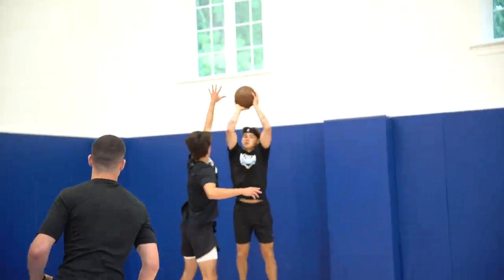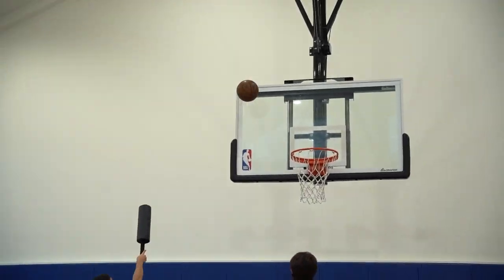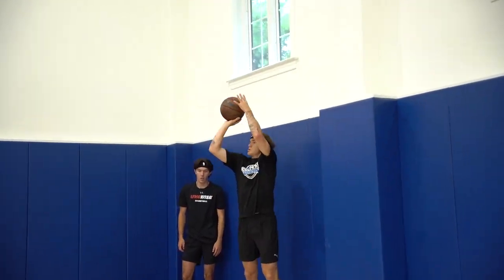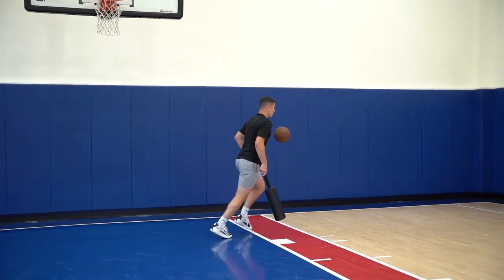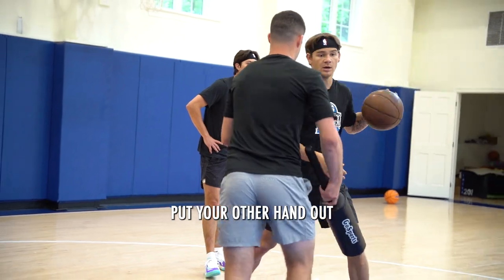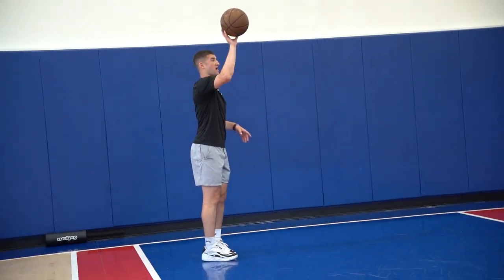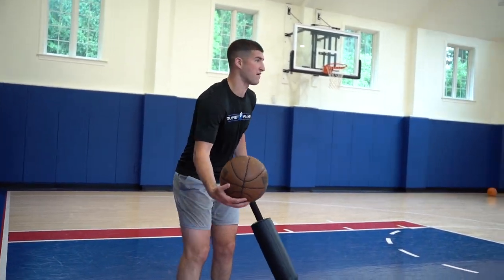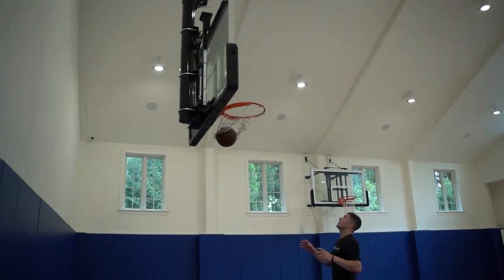How I Train NBA Players - Mac McClung Full Off-Season Workout!